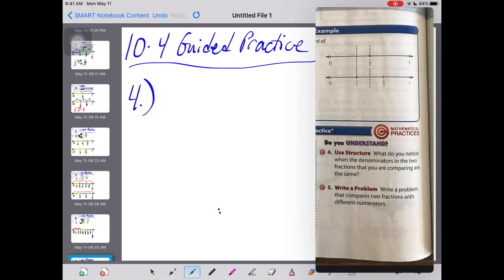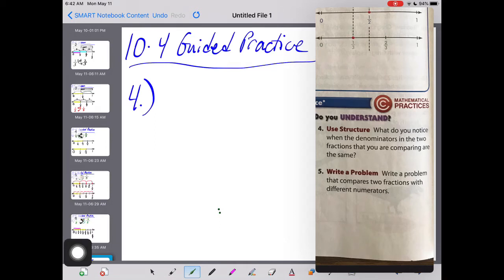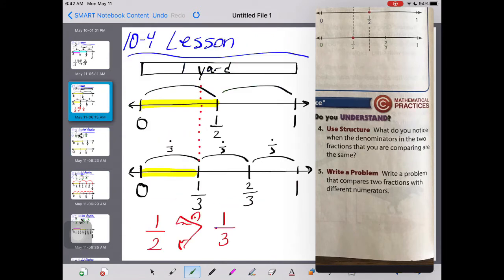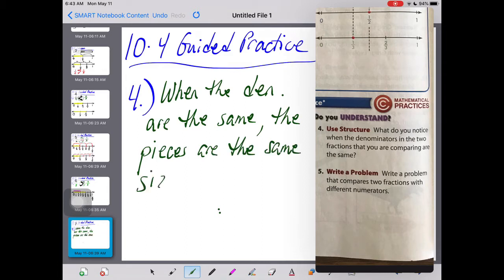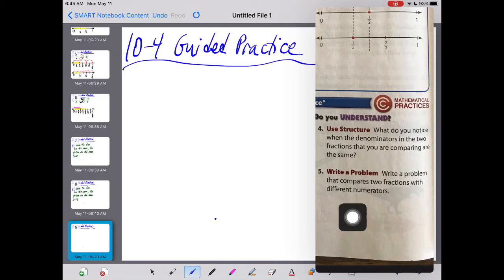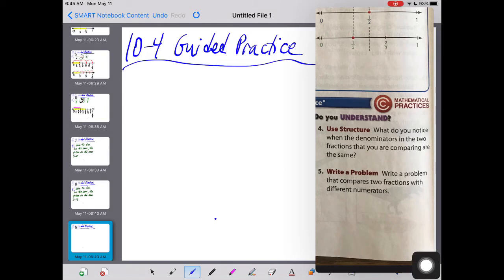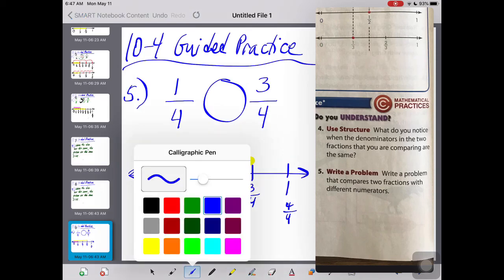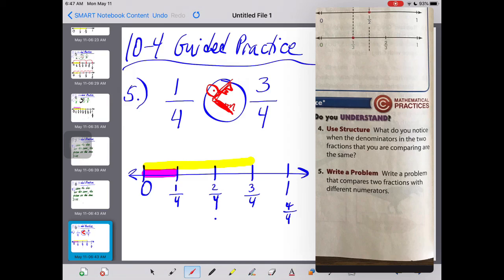10-4 (Part 2) Guided Practice